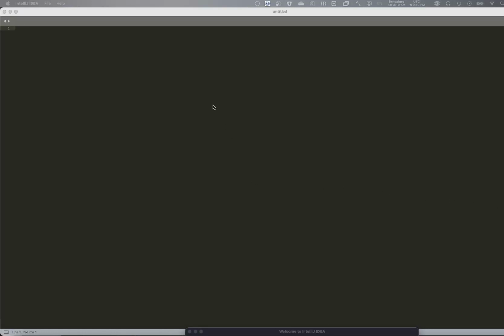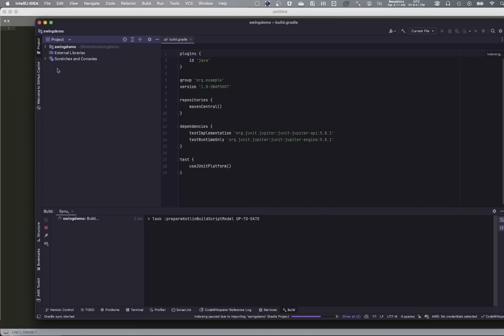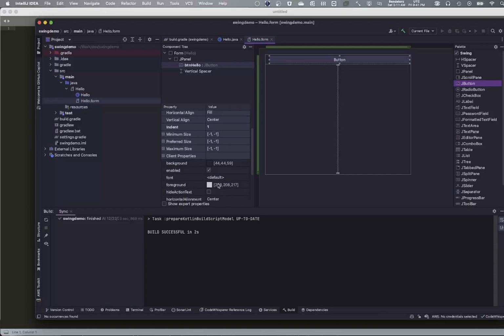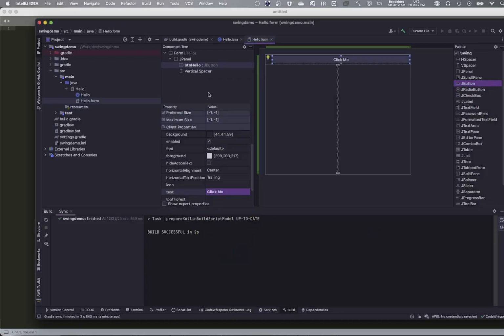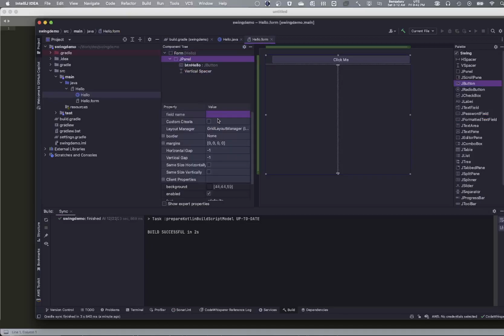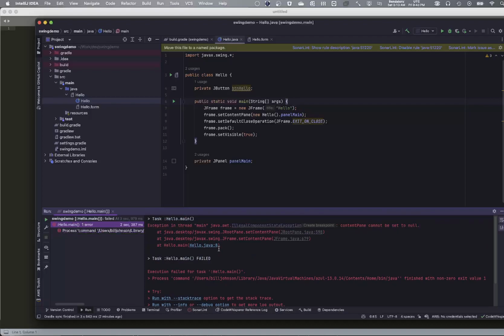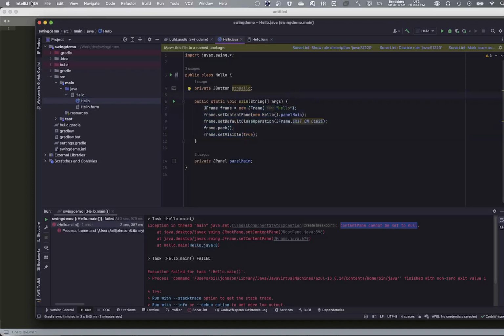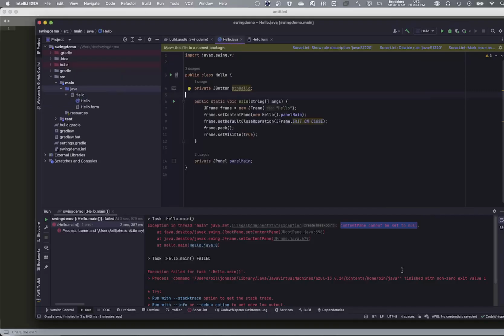Overcoming IDEA GUI Form null pointer / null content pane problem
IntelliJ IDEA offers some neat tools including a GUI Form generator / management tool.  Unfortunately, it often times fails to work out of the box and the solutions aren't necessarily obvious.  Journey with us as we uncover the mystery of the broken GUI Form.